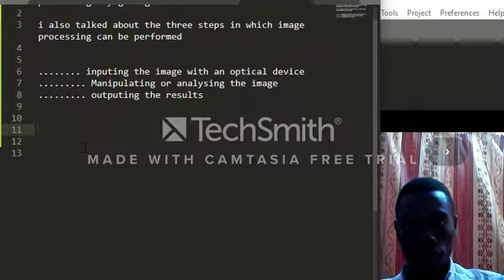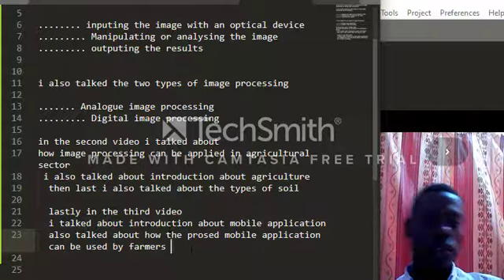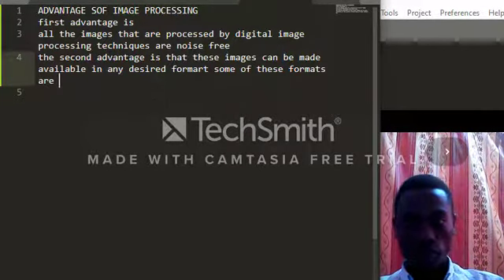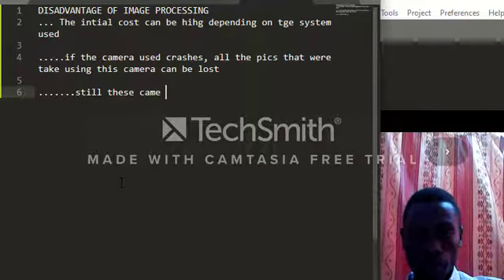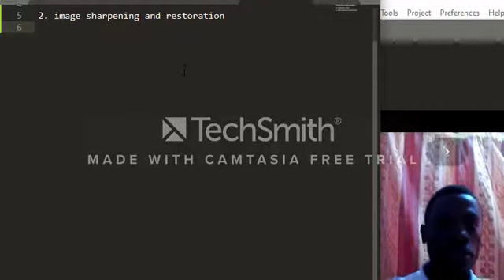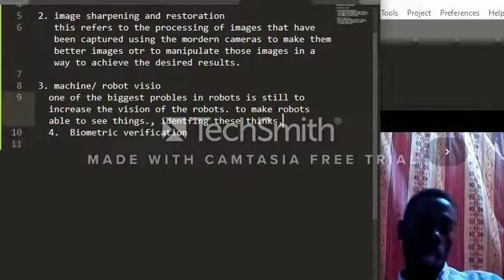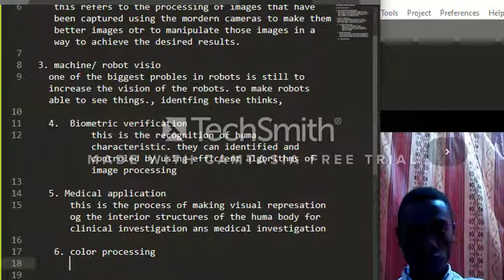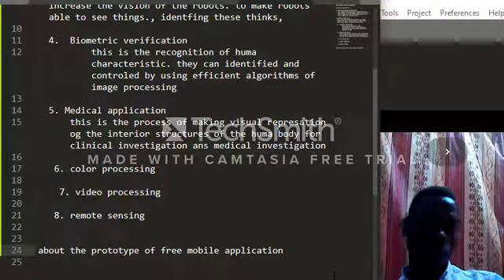Image Processing advantages, disadvantages and its applications My fourth video